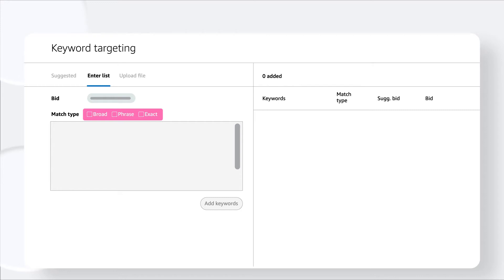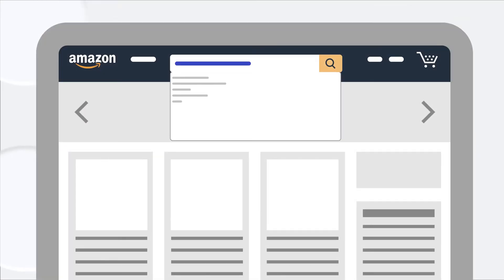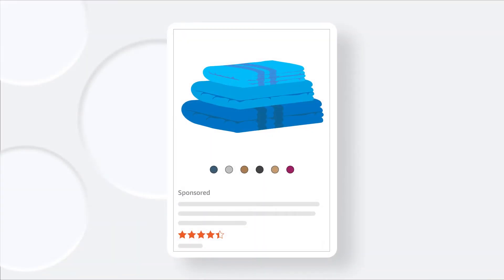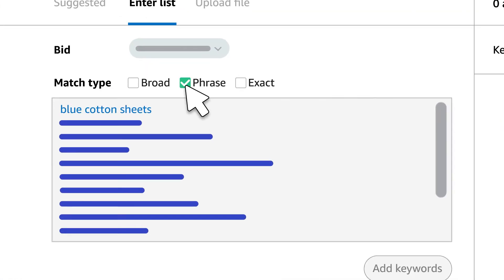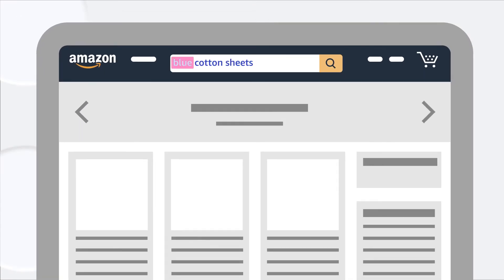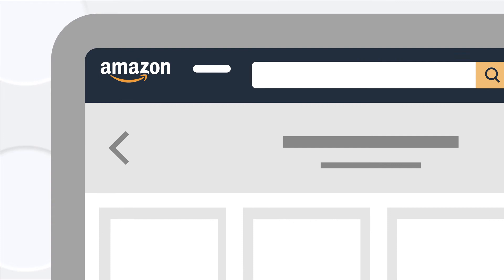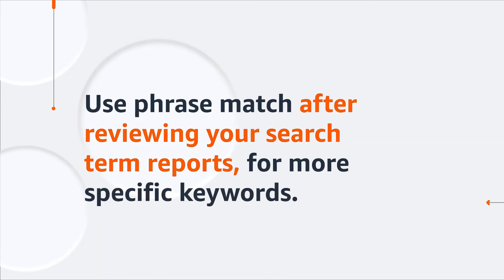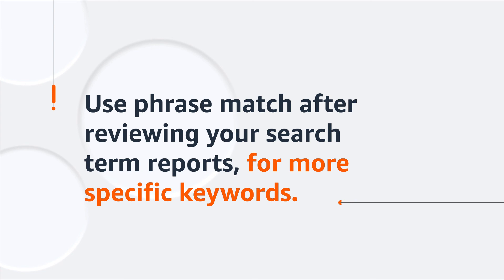When to use phrase match in your keyword targeting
Using phrase match on long-tail keywords can help drive more relevant traffic to your ads. In this video, we’ll review when to use phrase match in your keyword targeting strategy with a practical example.